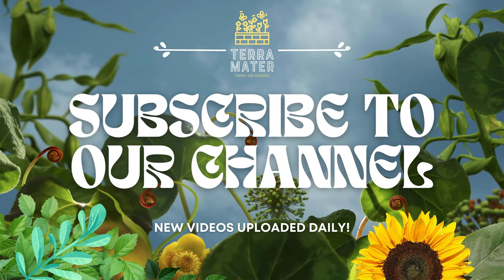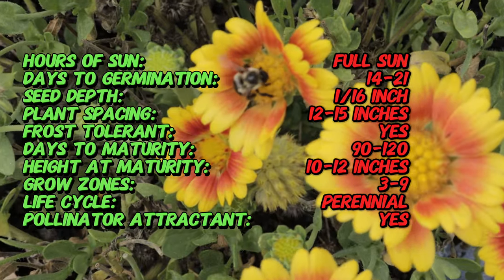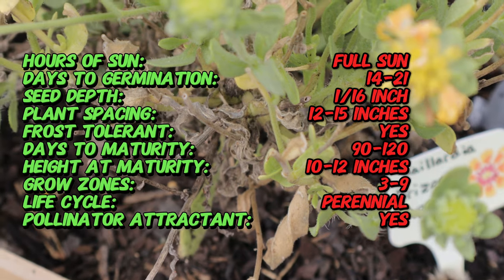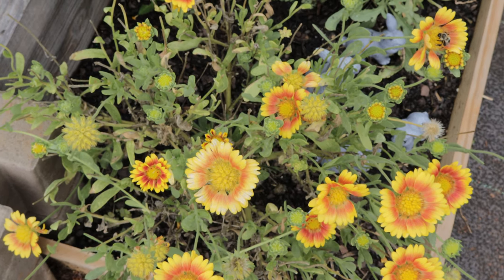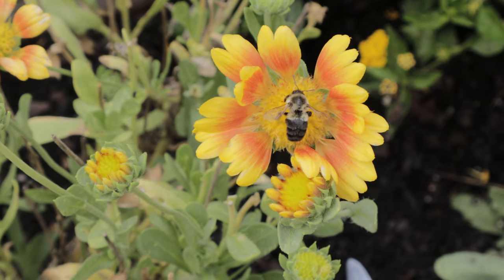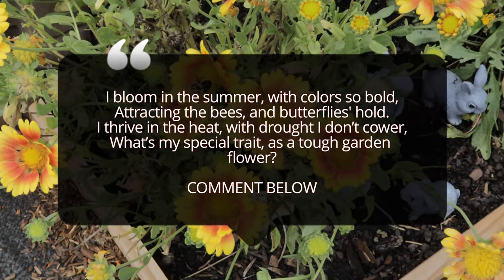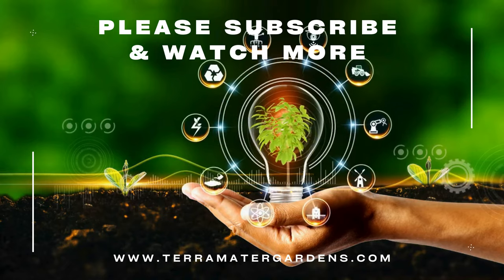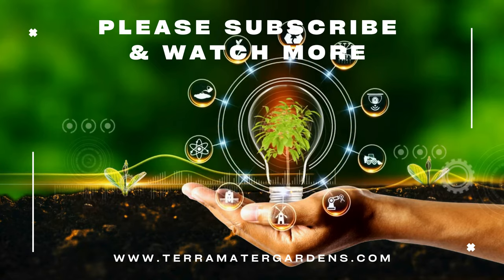Introduction to GAILLARDIA ‘ARIZONA APRICOT’: Plant Profile! (Gaillardia aristata)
Explore the vibrant beauty of Gaillardia ‘Arizona Apricot’ (Gaillardia aristata) in this short, insightful plant profile. Learn about its bright, cheerful blooms, ideal growing conditions, and care tips to help it flourish in your garden. Perfect for gardeners looking to add a burst of color to their space, this video offers everything you need to know about growing and maintaining this stunning wildflower. Enhance your garden with Gaillardia ‘Arizona Apricot’ and enjoy its long-lasting, apricot-colored blooms!